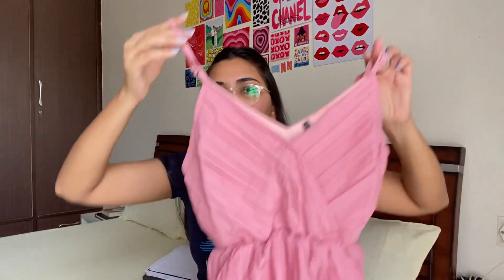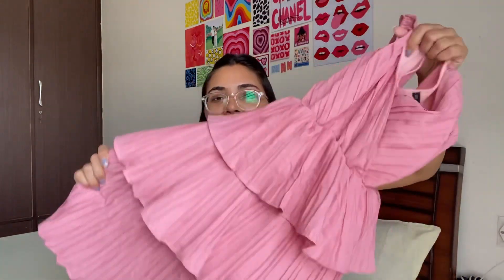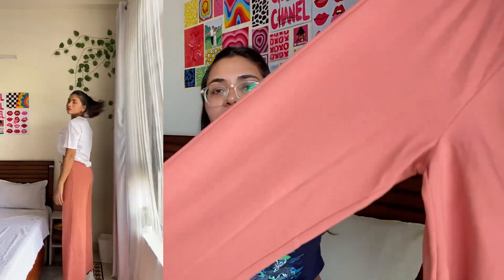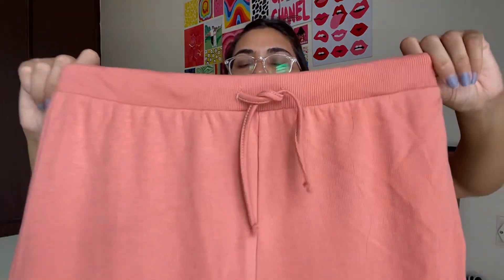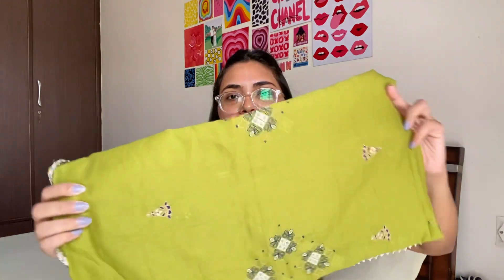Flipkart Dresses Try on Haul under ₹500 | Birthday Dress inspo 😍 | Jasminesprout | chhavijain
Mama earth- JAS2022
Lotus- LOTRIBE10
Pilgrim- PGSF15
Dot & Key- BWA15

Hey!
Let’s hangout together! Do let me know how you liked this video and if it was helpful 💕

I make a lot of Bollywood inspired fashion content there. I bet you’ll love it! And if you don’t! Mai kaunsa tunhare phone ko pakad kr apne aap ko follow krungi😌

Love ya
-Chhavi🌸

Links to all the clothes-